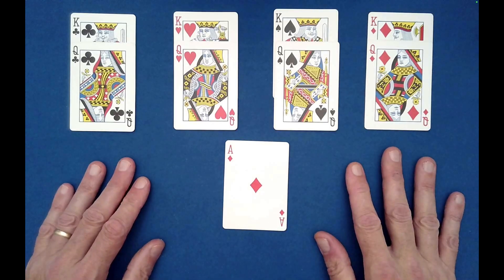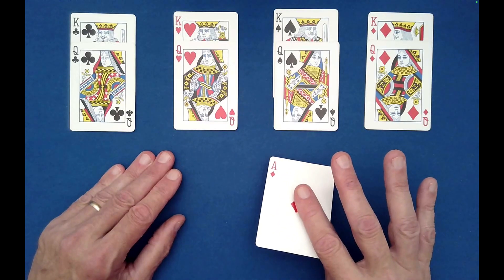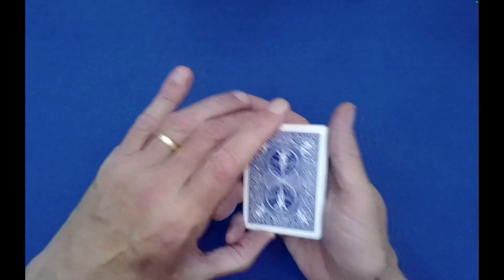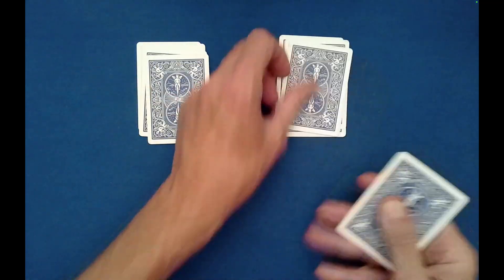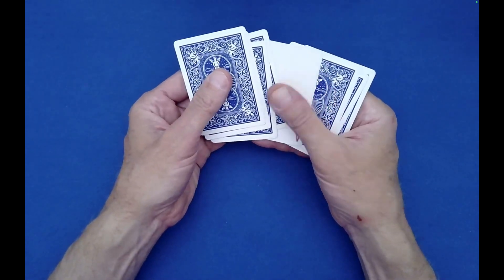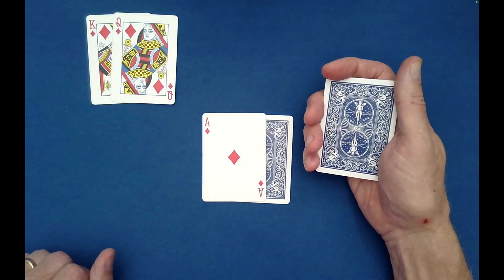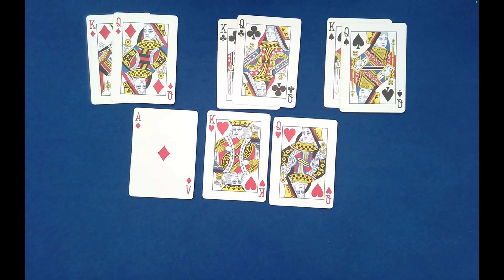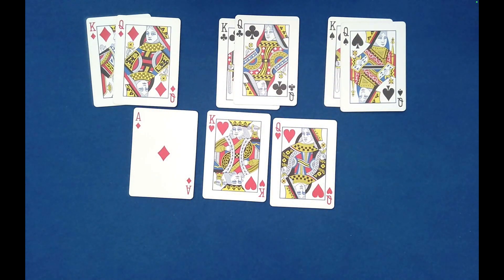Magicians Can’t Explain this Amazing Self-Working Card Trick by Werner Miller!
This routine is based on Werner Miller's "The Austrian Equivalent" in "Enigmaths 6"

ABOUT Werner Miller
Werner is a retired math teacher living in Austria. He has created hundreds of math-based magic tricks which you can study in his more than 50 e-books He publishes his material in English and German. The following sampler gives you a little taste of what he has to offer. If you like tricks that do not require sleight-of-hand, tricks that are based on math, logic, and geometry, then you will certainly enjoy this ebook and the many other ones Werner has written